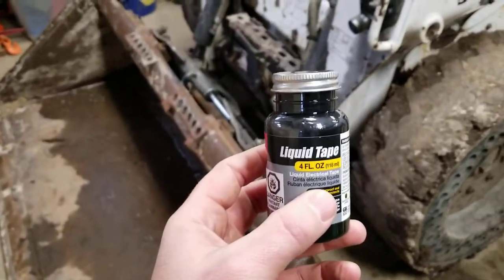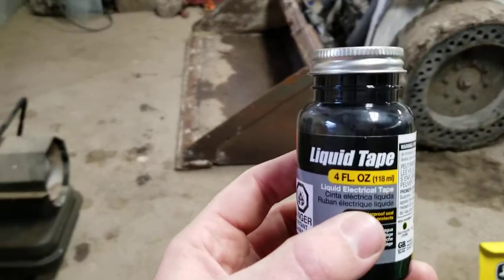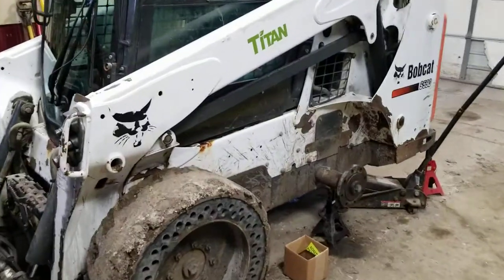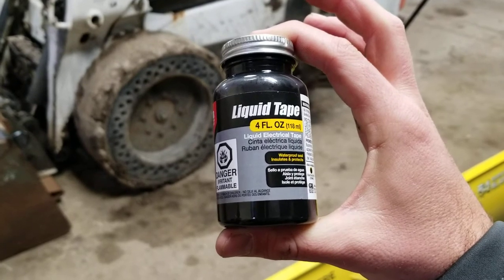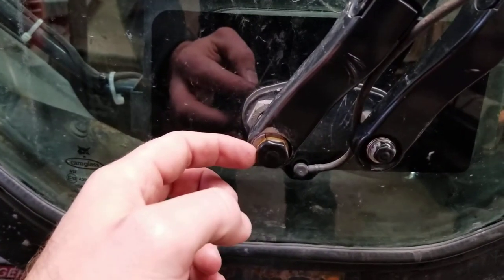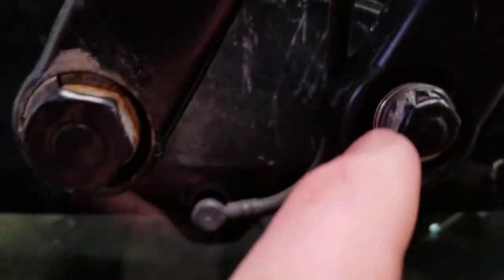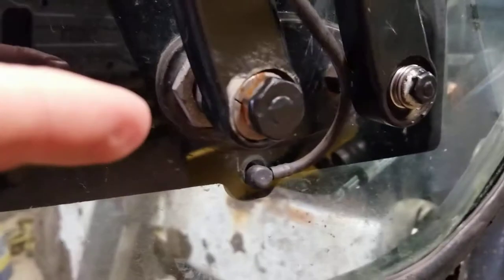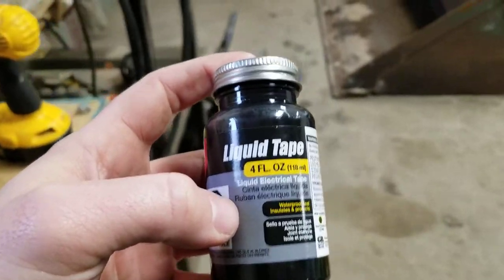Thread Lock With Liquid Tape!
A quick easy way to assure bolts stay on! I mainly use this for electrical connections (trailers, boats, landscape lighting). However if I dont have locking nuts or washers this works pretty well. Especially for this application.